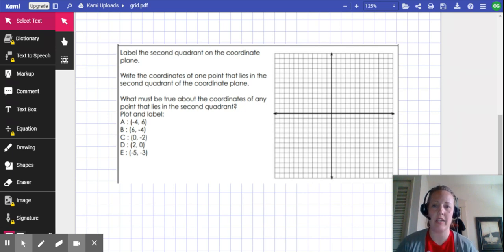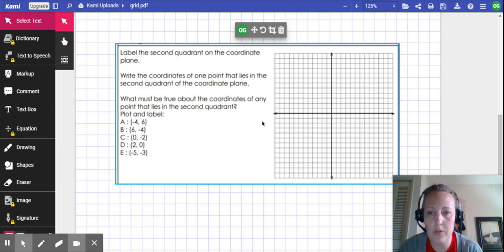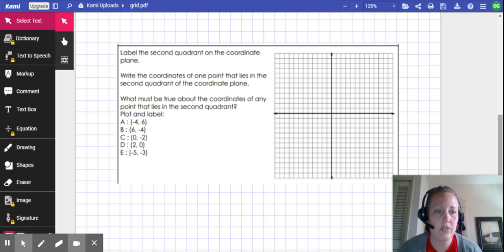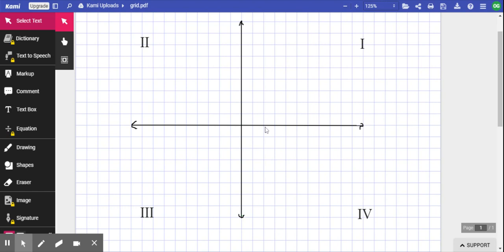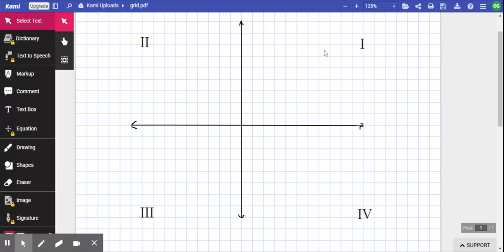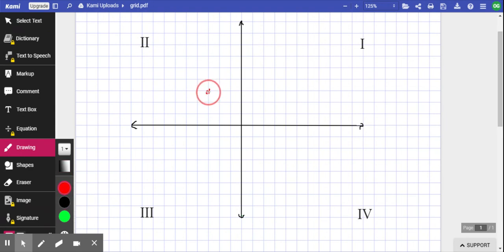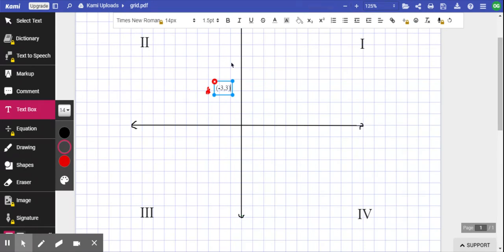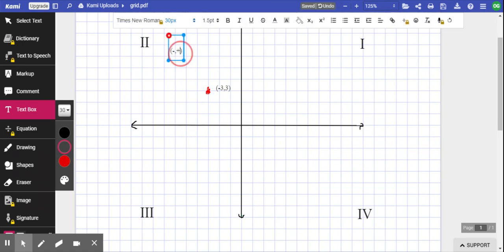Math Packet Page 4 Problem 2